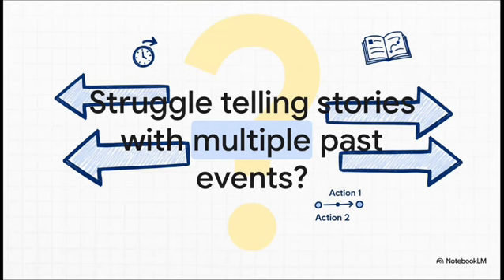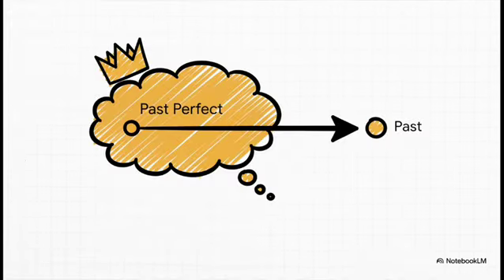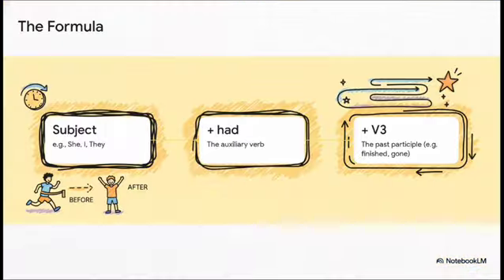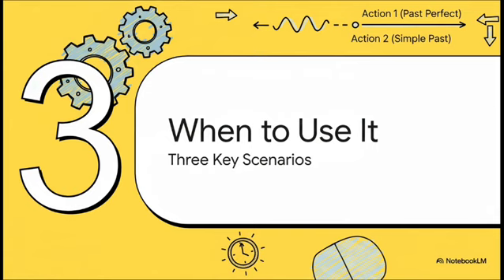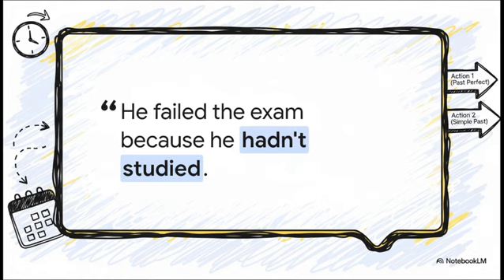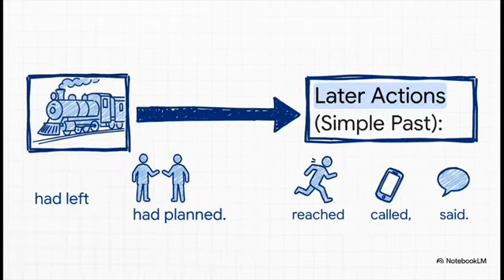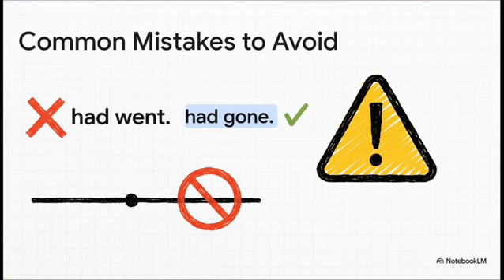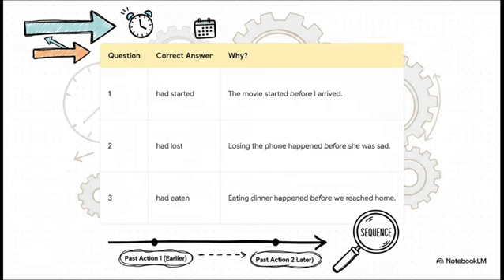⏳ Past Perfect Tense in English Grammar | Easy Explanation with Examples🕰️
Title: ⏳ Past Perfect Tense in English Grammar | Easy Explanation with Examples
Learn the Past Perfect Tense easily with real-life examples and a short story!
In this video, you’ll understand:
✅ What is Past Perfect Tense
✅ Structure and usage (had + V3)
✅ Difference between Simple Past and Past Perfect
✅ Story and examples for easy understanding
✅ Quiz and speaking practice
Perfect for beginners and students learning English for speaking or exams.
📘 Keep learning with us daily and improve your English step by step!